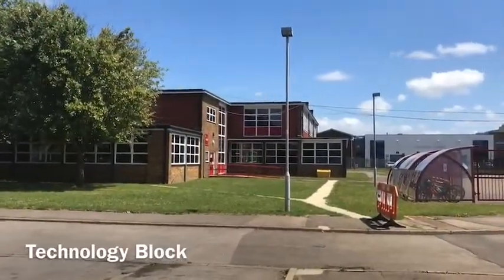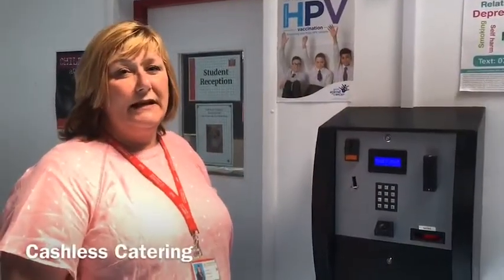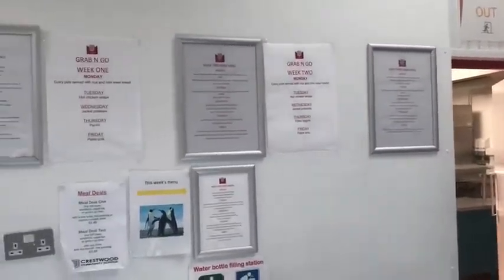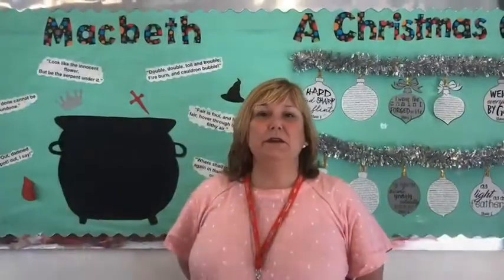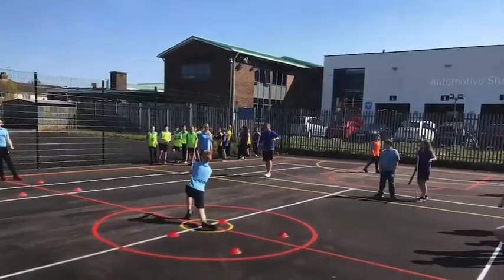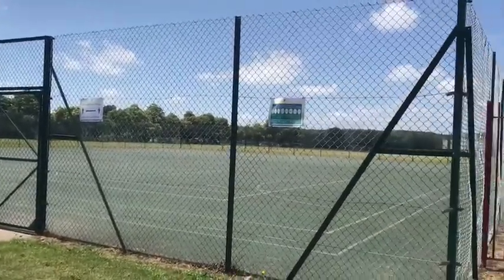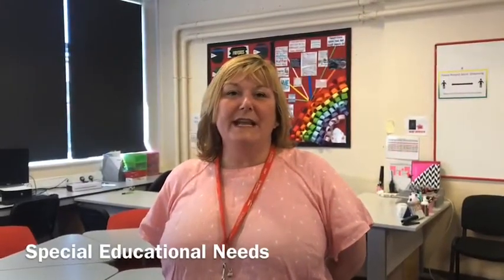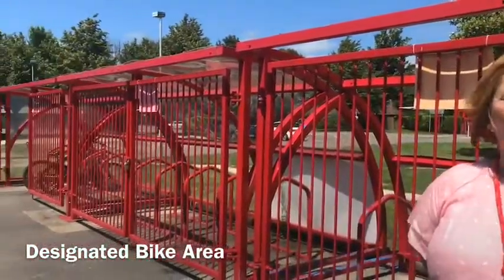VIRTUAL TOUR - CHERBOURG CAMPUS